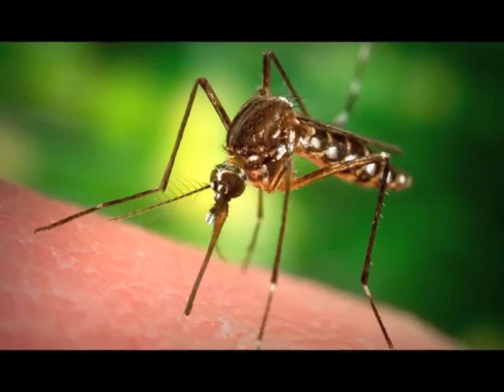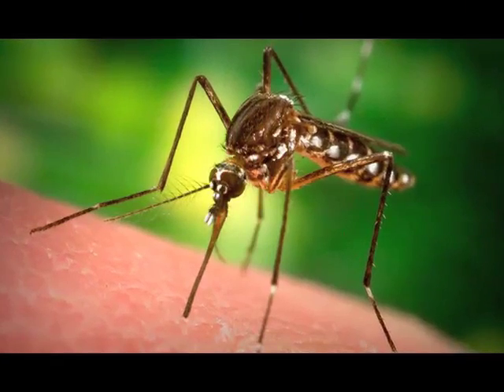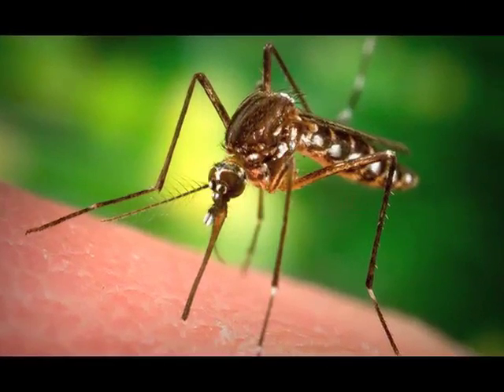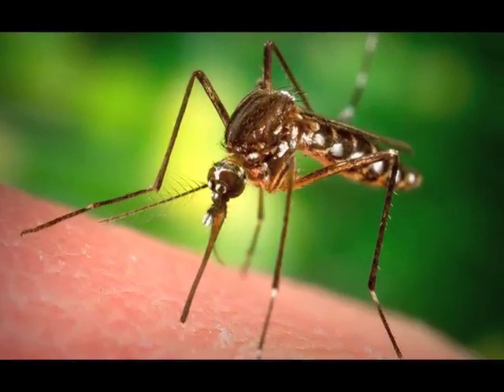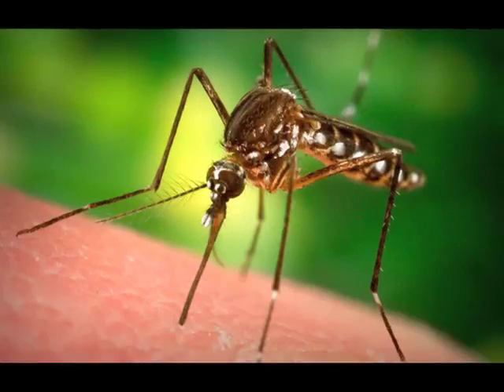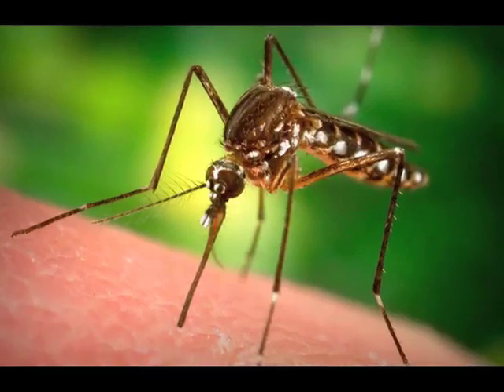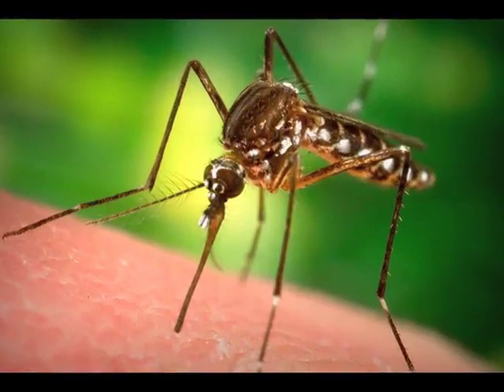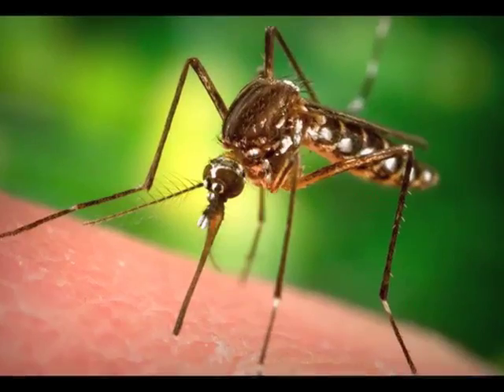How can an animal eat without a mouth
"Do all animals have a mouth? World Book Encyclopedia Science Editor Nick Kilzer explains how certain types of animals are able to get nourishment without a mouth.

Videos are produced and directed by Jennifer Parello for World Book Encyclopedia"